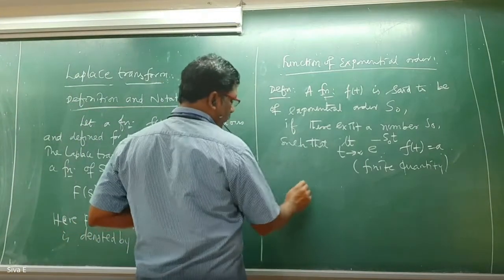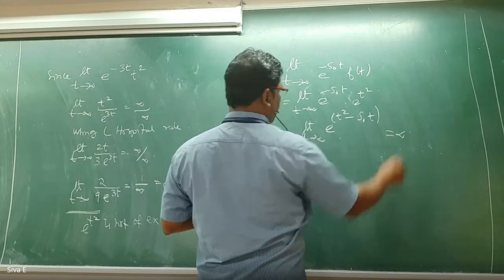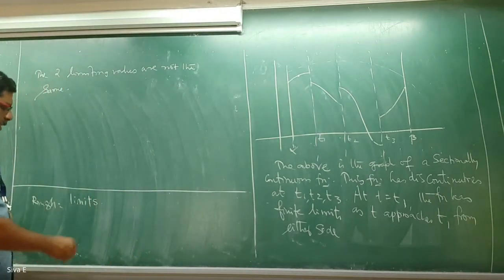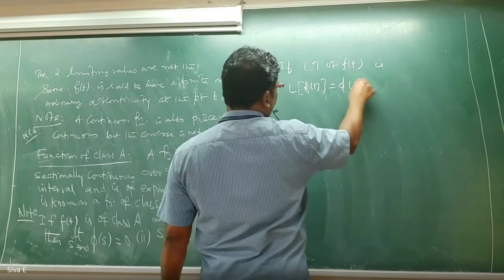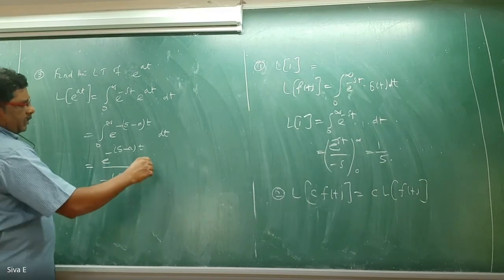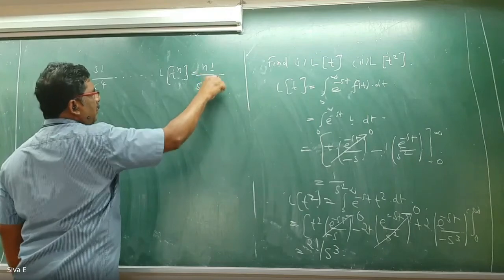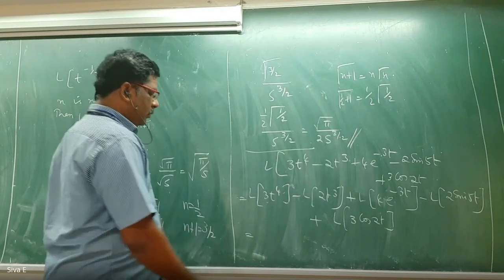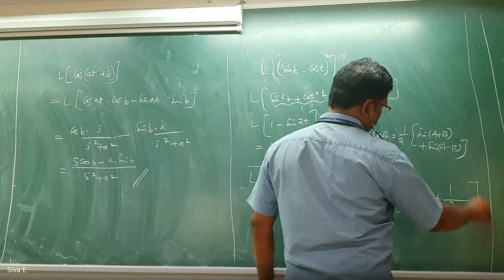Engineering Mathematics | Laplace transforms - part 1